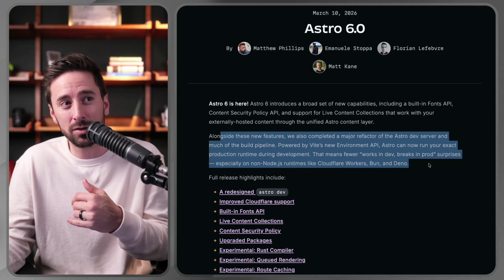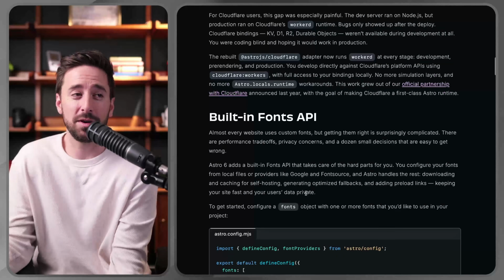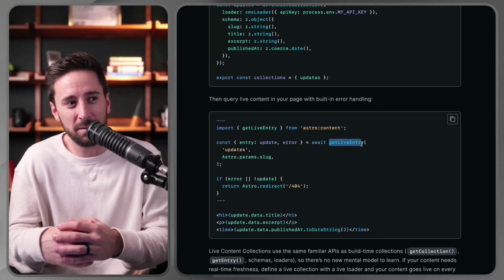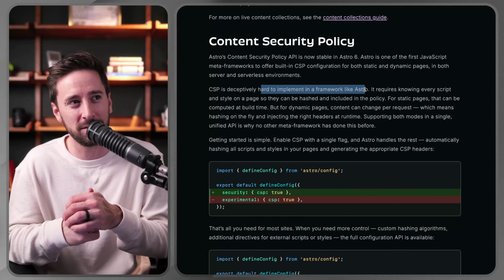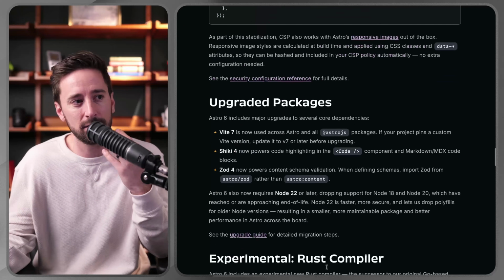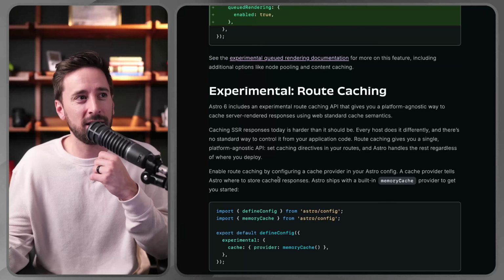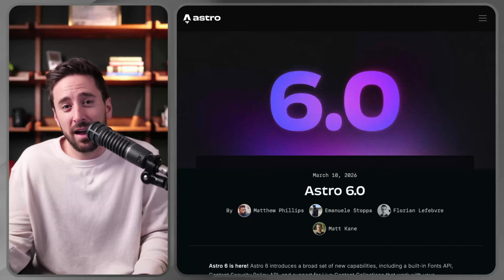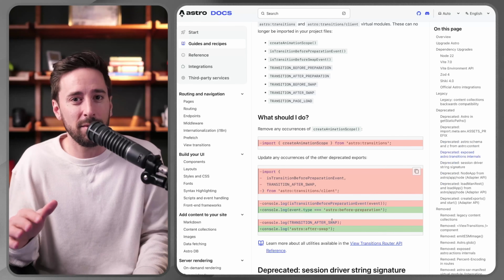(NEW) Astro 6: First Look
Use coupon: ASTRO6 (I'll donate $10 to Astro for each purchase)

Astro 6.0 just dropped — here's a breakdown of every major new feature and what it means for your projects.

Let's walk through the Astro 6 release post, covering what's stable, what's still experimental, and what's clearly setting the stage for Astro 7. From the new Fonts API graduating out of experimental, to a Rust compiler baked in, to platform-agnostic route caching — there's a lot to dig into.
- New Fonts API (stable) — unified API for local fonts, Google Fonts, Fontsource, with preloading support
- Live Content Collections — fetch dynamic data at request time alongside static build-time collections
- Content Security Policy (stable) — first JS meta-framework with built-in CSP for static and SSR pages
- Dev server refactor — closer parity between dev and production environments (especially for Cloudflare users)
- Experimental Rust compiler — early but promising speed improvements
- Queued rendering — two-pass rendering strategy replacing recursive rendering; planned default in Astro 7
- Experimental route caching — web standards-based caching API with a built-in memory cache provider
- Upgrade notes — Zod 4 changes, Node 22 requirement, updated namespace imports, View Transitions updates

⏲️ Timestamps ⏲️
0:00 Intro
0:07 What's New in Astro 6 Overview
0:37 Fonts API
1:09 Dev Server Refactor & Vite Environment API
2:06 Cloudflare Dev/Prod Parity
2:18 Fonts API Deep Dive
2:57 Live Content Collections
4:46 Content Security Policy
6:57 Upgraded Packages & Zod 4
7:20 Node 22 Requirement
7:32 Experimental Rust Compiler
7:52 Queued Rendering
9:50 Route Caching
10:07 Upgrade Guide Walkthrough
12:02 Astro's Upgrade Philosophy
12:28 Outro & Astro Course